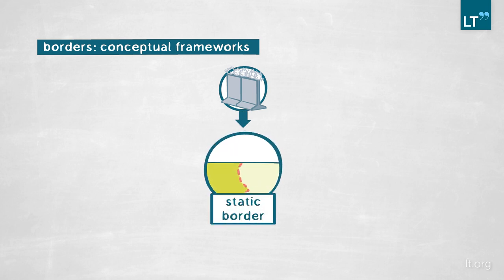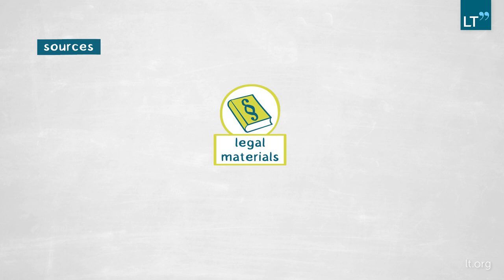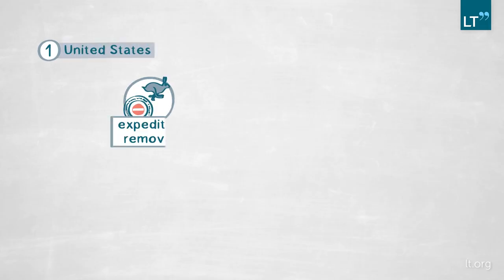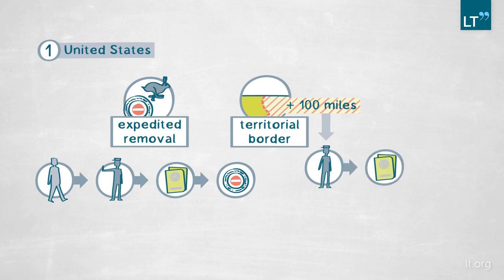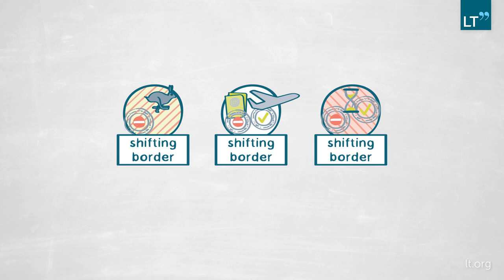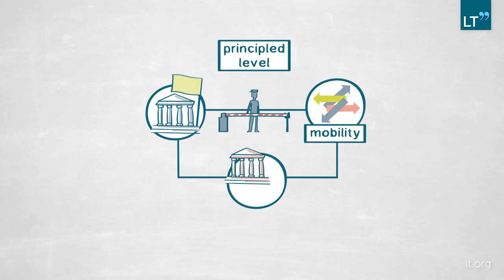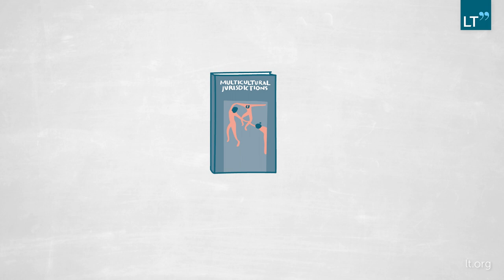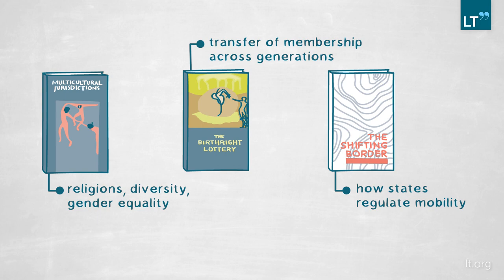The Shifting Border: How Nation States Control Human Mobility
Borders have been conceptualized in two main ways. The “static border” is the fixed line on a map that separates one country from another. Post 1989, the concept of the “disappearing border” came into fashion, the notion that borders and their influence onhuman mobility would become increasingly irrelevant.
In this video, AYELET SHACHAR argues that though contemporary borders are not static, they have certainly not disappeared. Proposinga model of the “shifting border”and analyzing the ways in which countries like the U.S., Canada and Australia have effectively moved their territorial borders in order to control human mobility, Shachar argues that if borders are dynamic, then human rights should be equally agile.
Highlighting the dramatic effects that the“shifting border” can have for those seeking asylum, Shachar’s work pinpoints the central importance that debates around immigration have for contemporary conceptions of citizenship and national sovereignty.
Find out more about AYELET SHACHAR, the Director of the Max Planck Institute for the Study of Religious and Ethnic Diversity

0:00 Question
1:59 Method
4:10 Findings
10:12 Relevance
14:39 Outlook